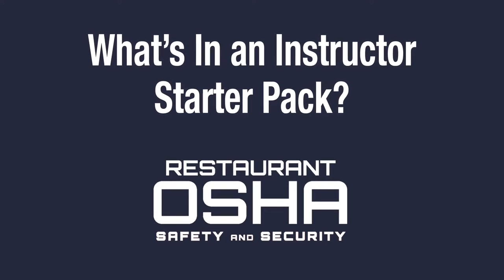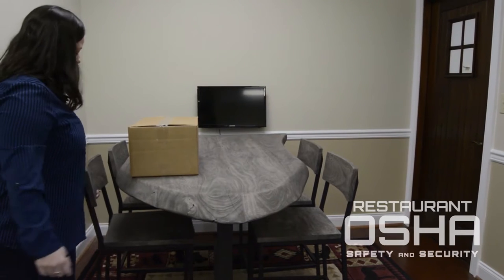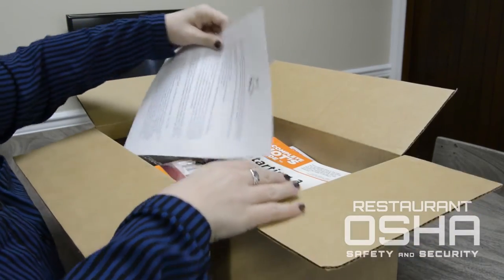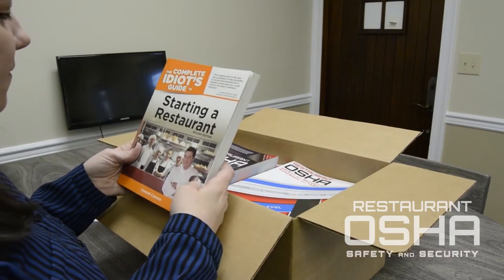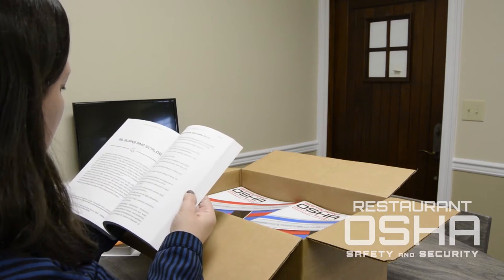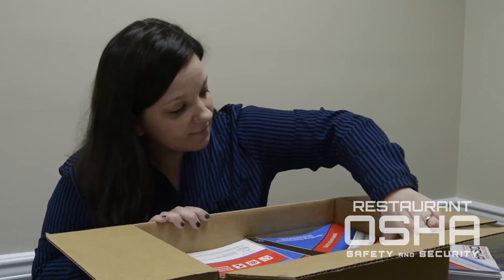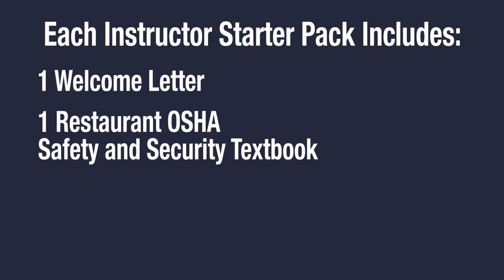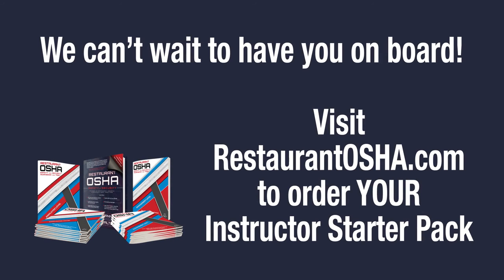Unboxing the Instructor Starter pack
All that's required to become an Authorized Instructor is to purchase our Instructor Starter Pack.  To get your box today, visit RestaurantOSHA.com